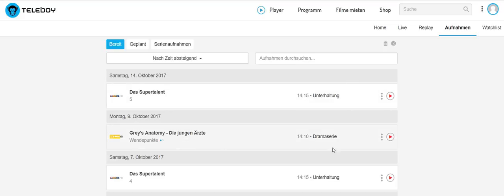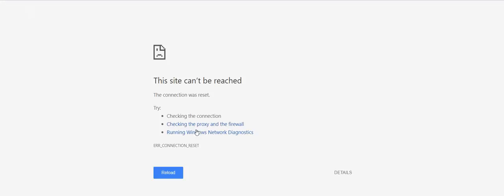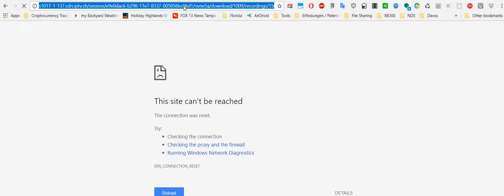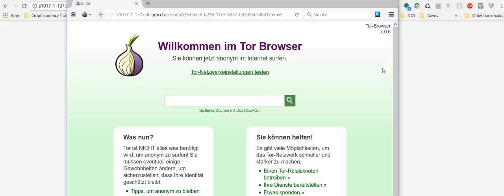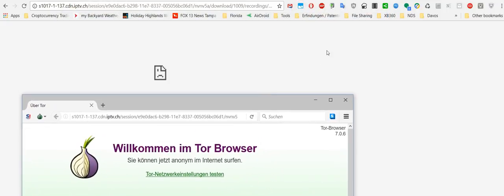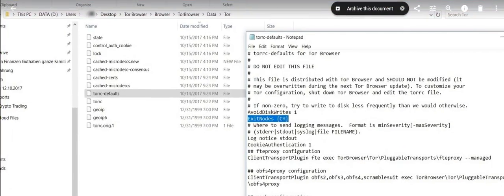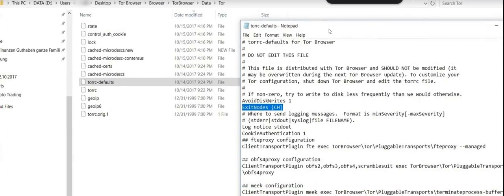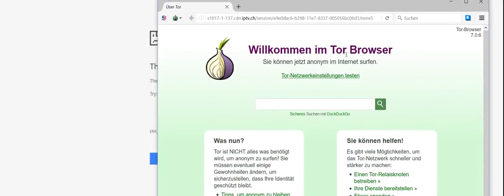Error "This site can’t be reached" When Trying To Download From Different Country [Solved]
What do do when you want to download a file from another country with a VPN client and the download is still rejected with "This site can’t be reached"   or "The connection was reset" or "ERR_CONNECTION_RESET" or "This site can’t be reached"???
Check the video - hope it helps!